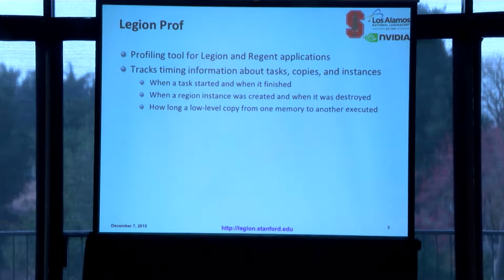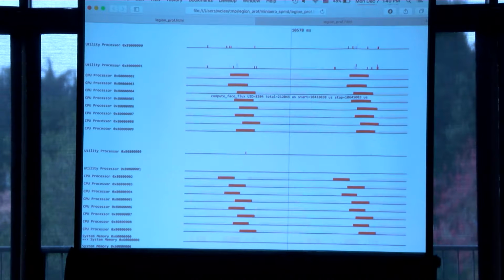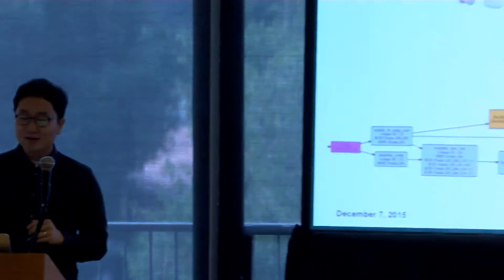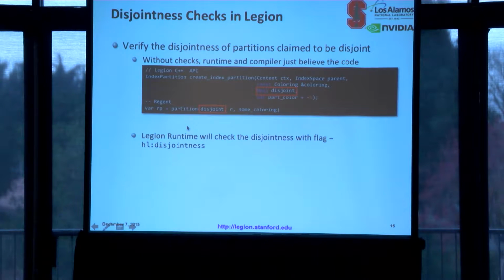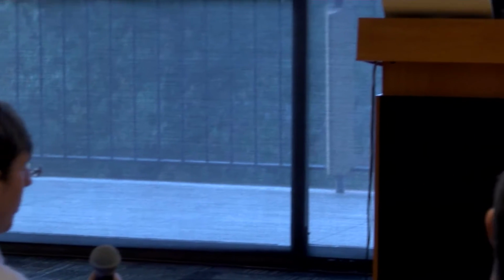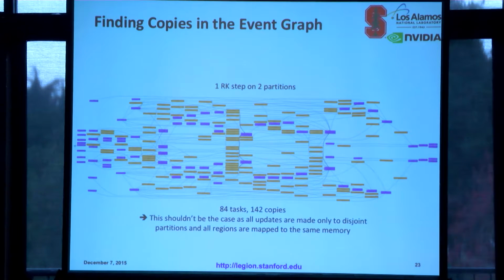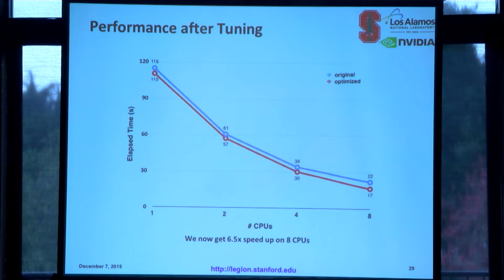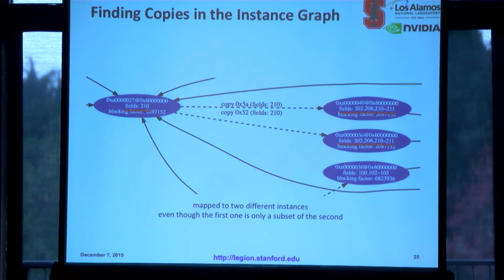Profiling and Debugging - Legion Bootcamp 2015 (6 of 9)